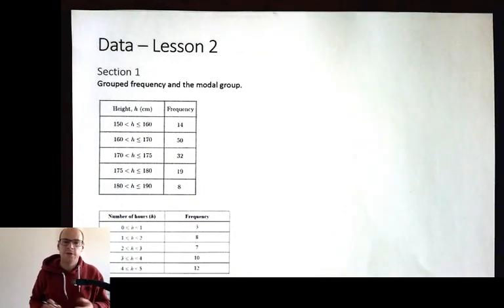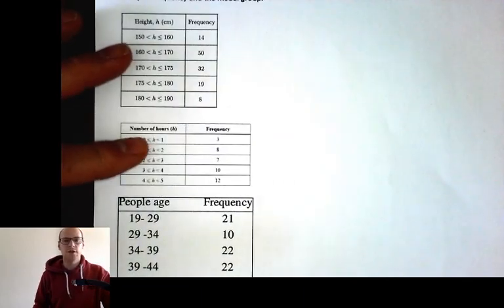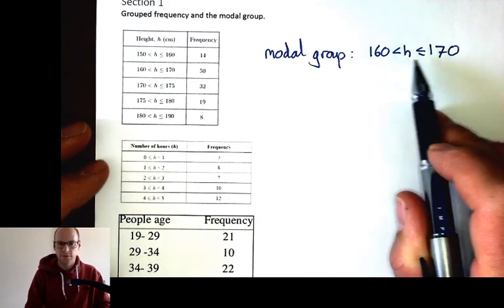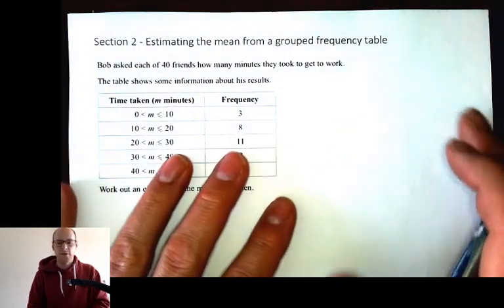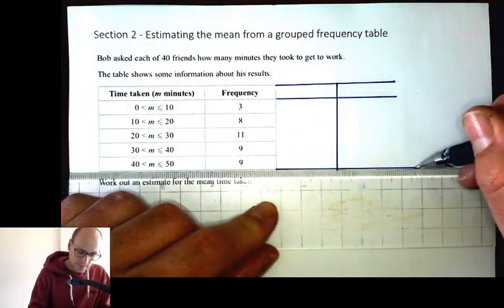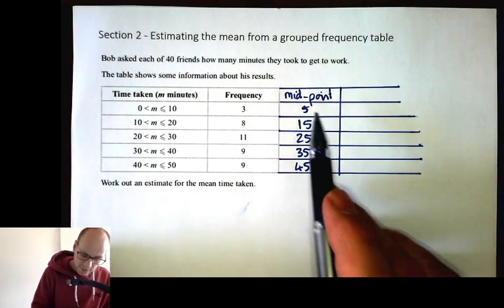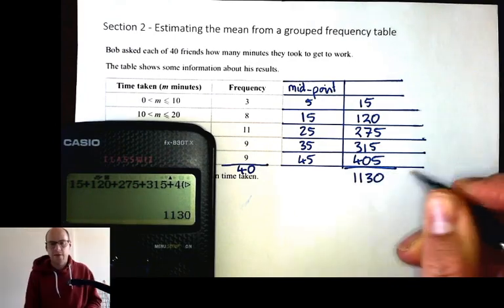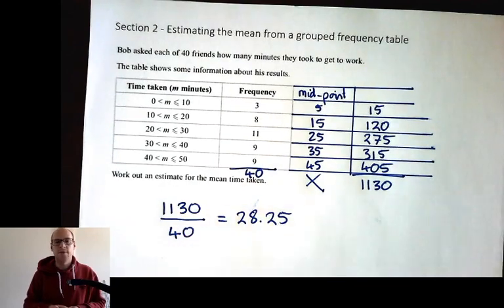Data & Averages - Lesson 2 - Grouped Frequency Tables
0:00 - Intro
0:10 - Modal Group
3:15 - Estimate of mean